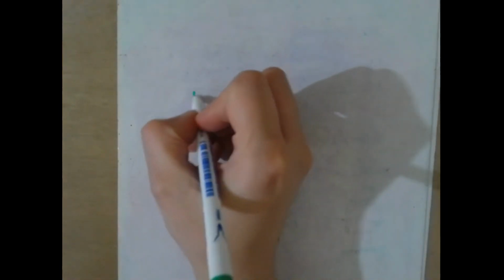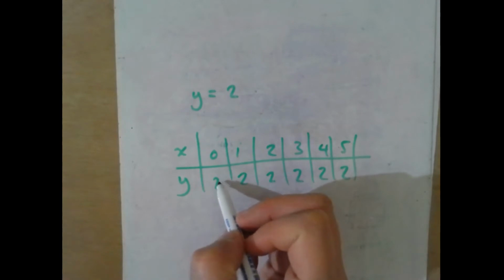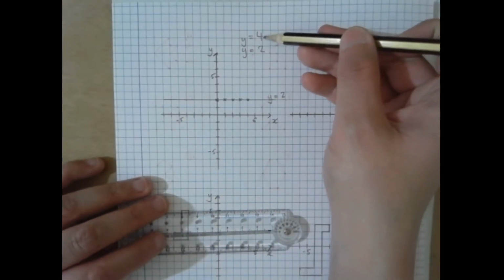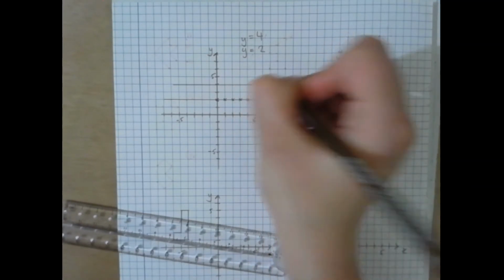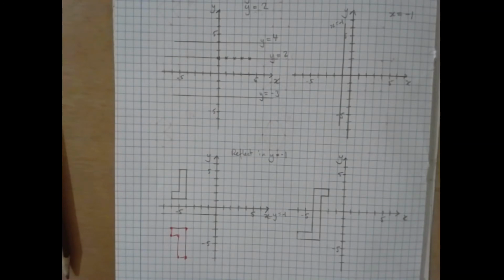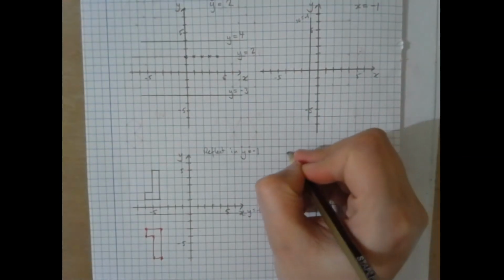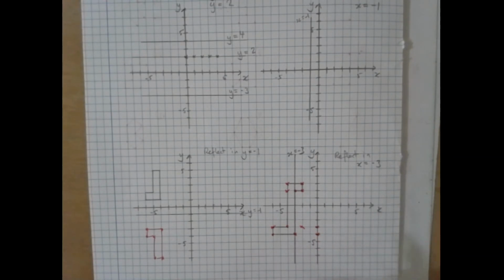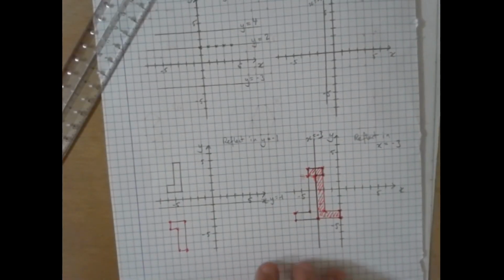Reflection within a graph